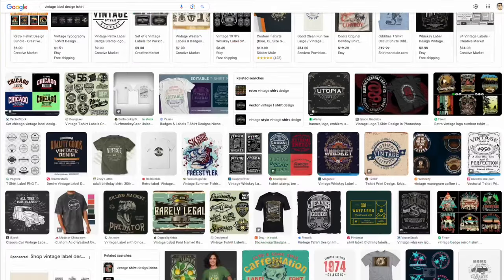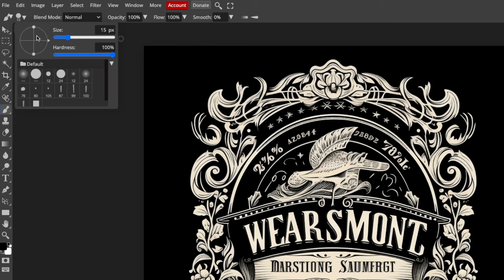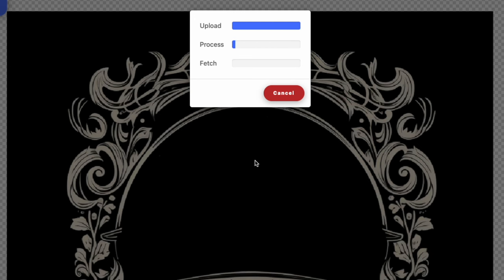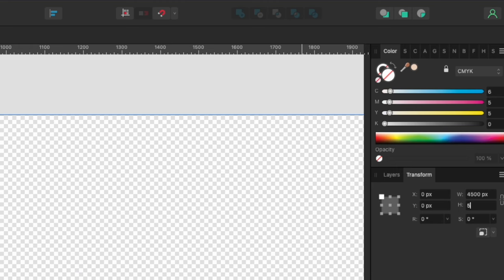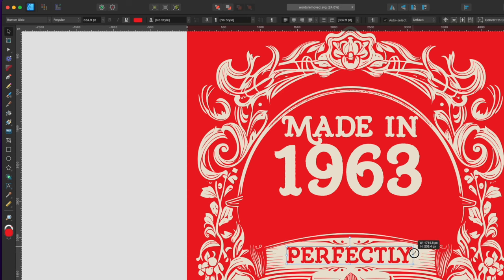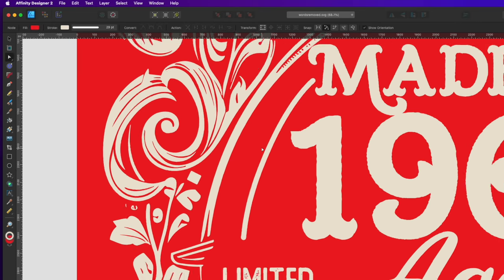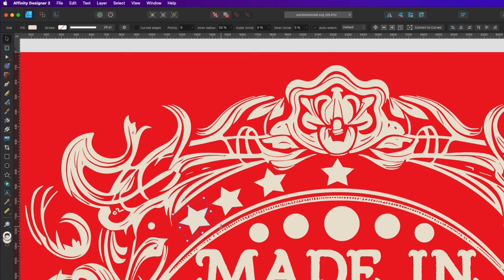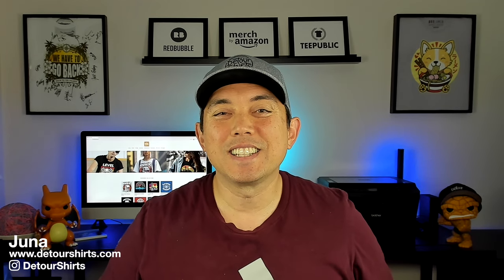AI Art T-Shirt Design With MidJourney & Affinity Designer. Step by Step Tutorial.